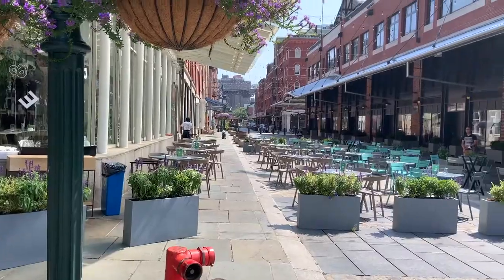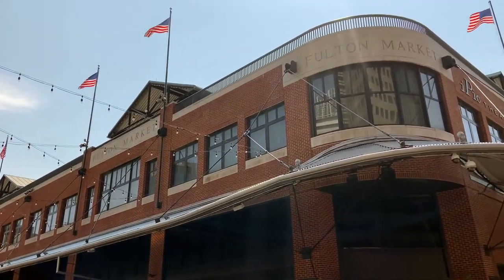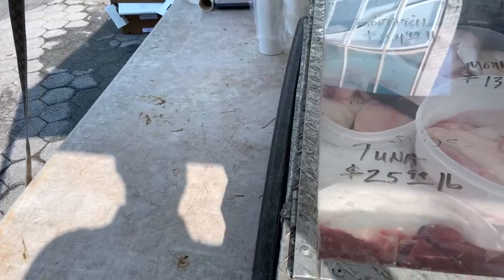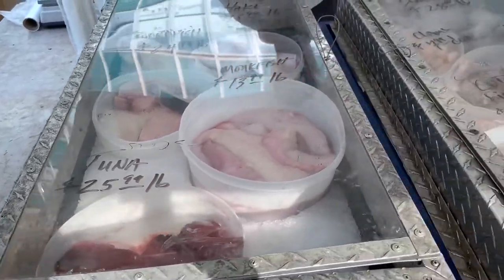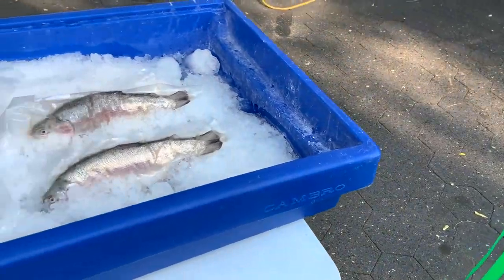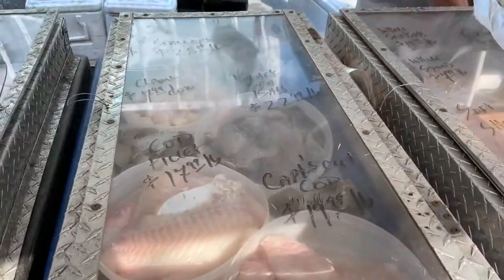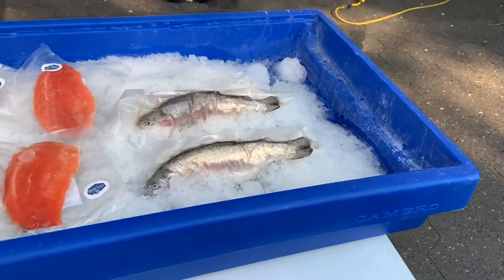Joseph Mitchell Part 2: Up in the Old Hotel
Today we head to the water's edge to take a look at the past that is present.